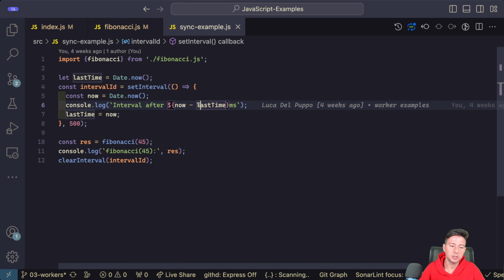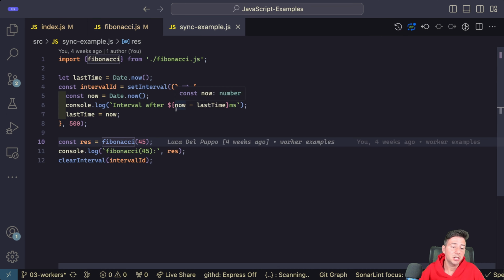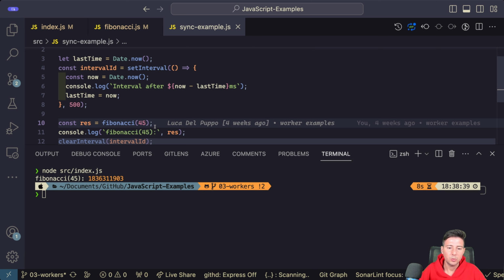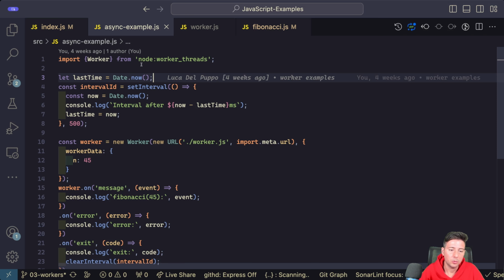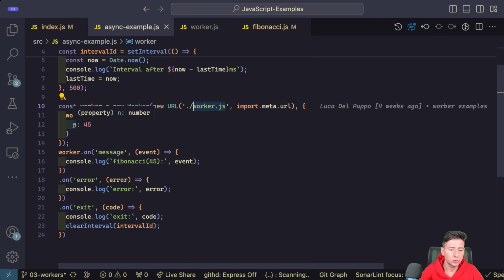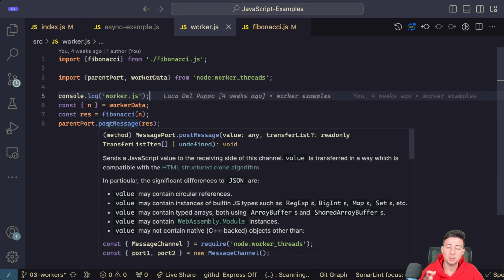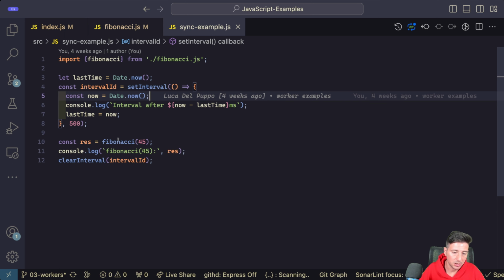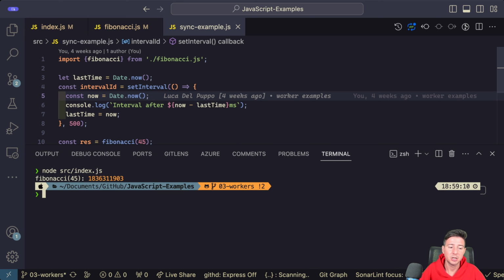JavaScript Workers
🚀 Dive Deep into the World of JavaScript Workers! 🚀

Are you ready to unlock the full potential of JavaScript in your web applications? Join us in this thrilling exploration of JavaScript Workers, where we unravel the secrets to achieving seamless, high-performance web experiences.

Have questions or insights? We love to see your thoughts and answer your queries.
Don't miss out on our upcoming deep-dives into the latest in JavaScript and web technology!
Embark on this journey to master JavaScript Workers and revolutionize the way you build web applications. Let's code, learn, and grow together! 🌟

TIMESTAMPS

00:00 Intro
00:51 Main Thread issue
03:57 hello Worker
07:31 Pay attention to your code
09:31 Conclusion